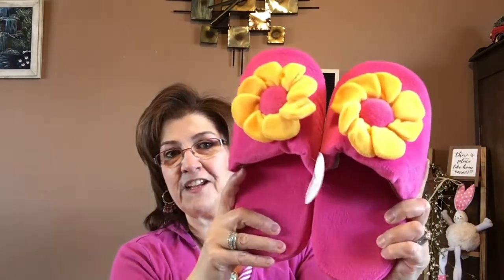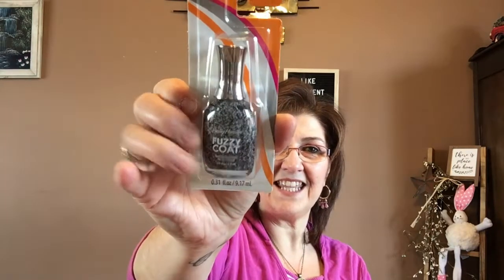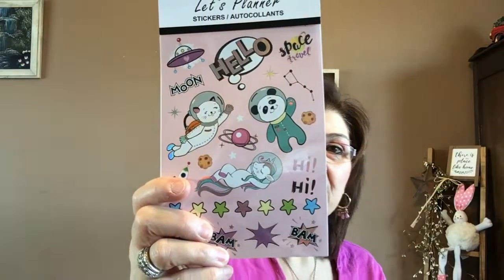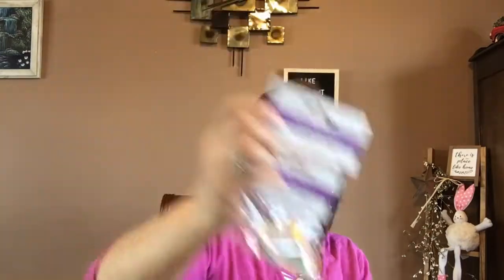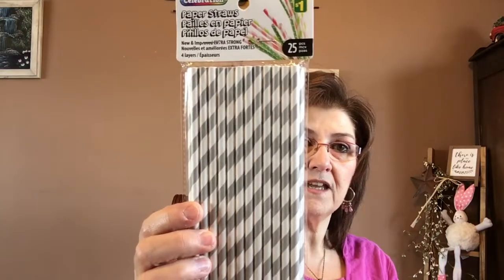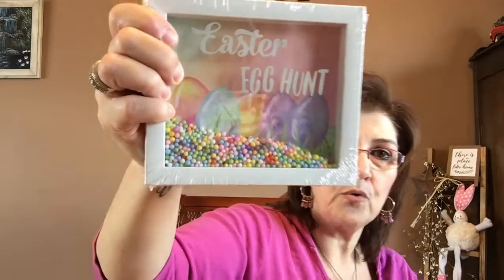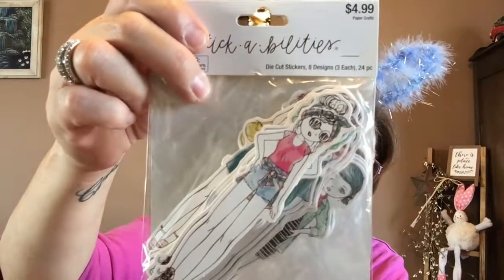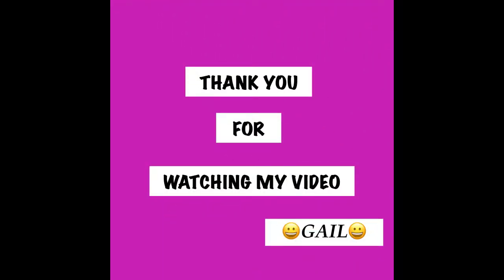DOLLAR TREE HAUL & DOLLARAMA HAUL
Hi Guys!